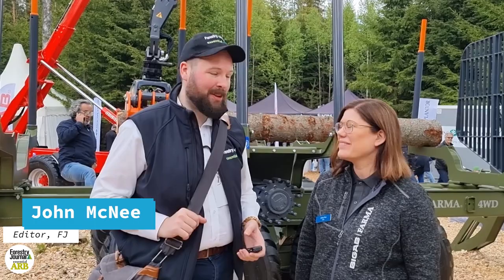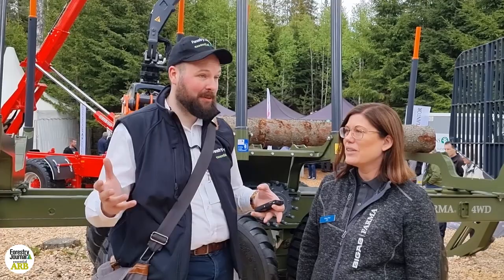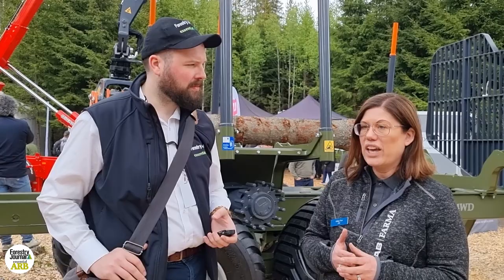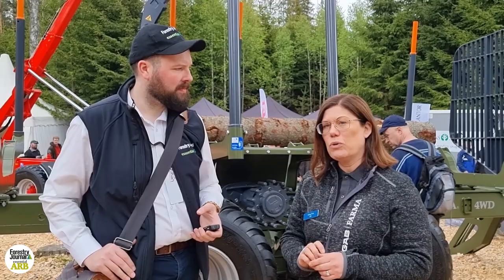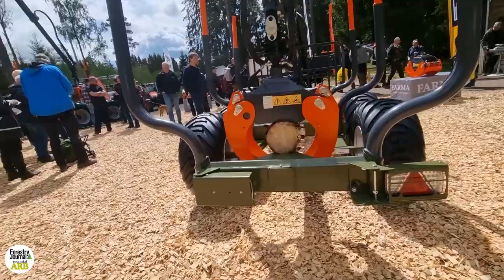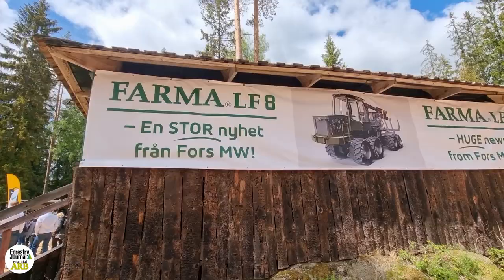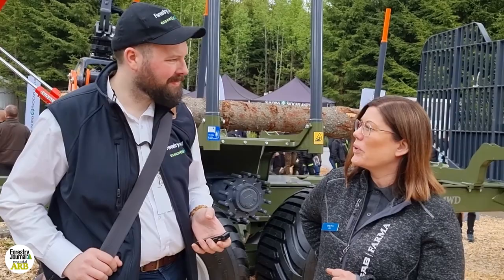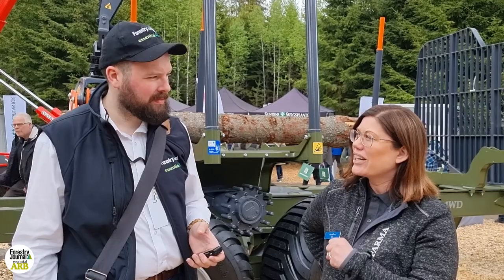Elmia Wood 2022 I Fors CEO talks Farma's new forwarder, a tribute to Leif Fors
Ulrica Fors Stenmarck, CEO of AS Fors MW, gave us an insight into Farma's new LF8 forwarder, a tribute to Fors founder - and Ulrica's dad - Leif Fors.